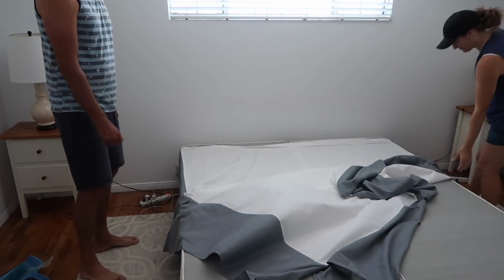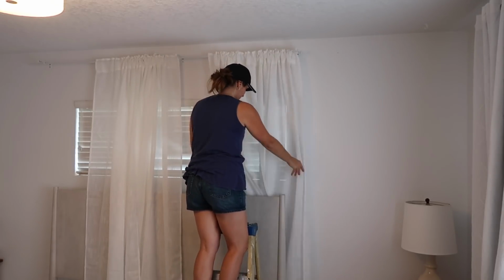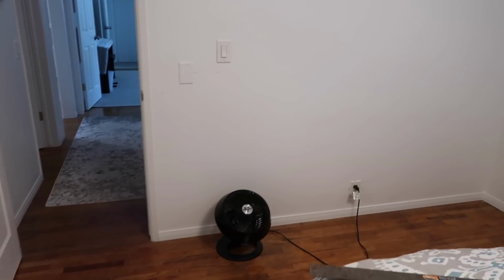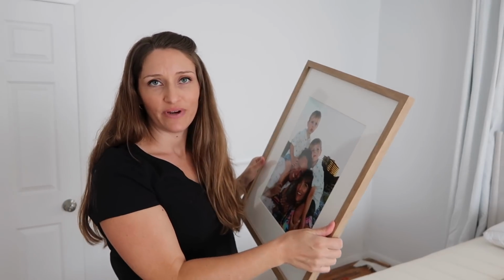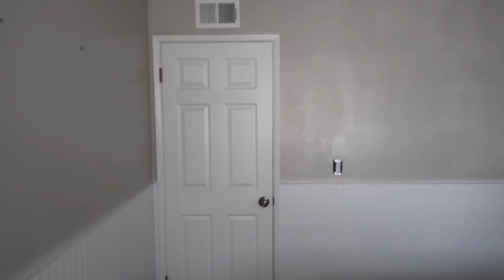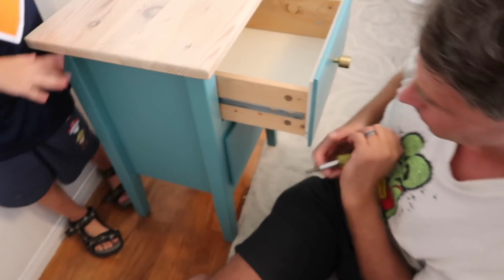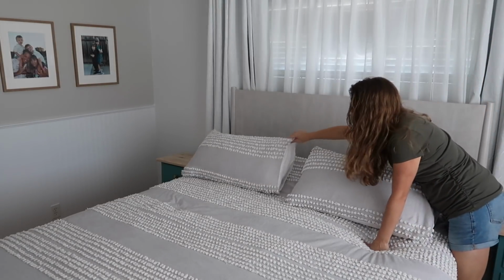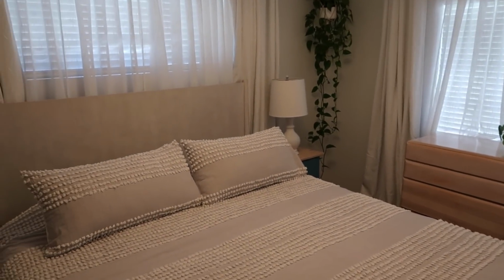Minimalist Bedroom Makeover - Before and After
for $400 off your Birch mattress plus two free pillows!

White Curtains
Vintage Teal
Curtain Rod
Bed Frame
Duvet Cover

Etsy DECLUTTER Course Option

HOME STUFF:
Wood Wallpaper

Bedroom Comforter

Best Twinkle Lights

Reuse Bags I love

Kids Blankets

Snake Plant

Ninja for Cooking

The footage in this video is property of Shannon Torrens. You are not allowed to use this footage without permission.